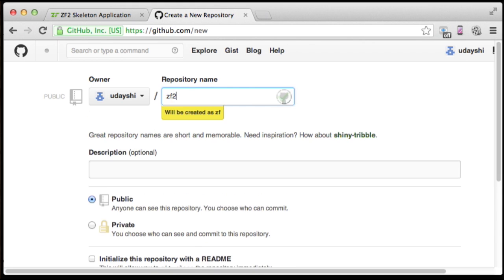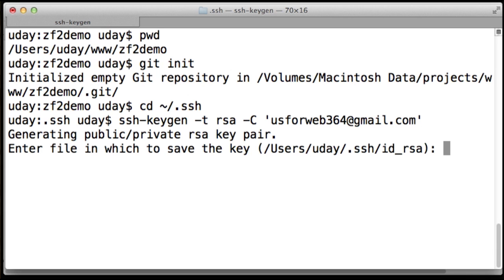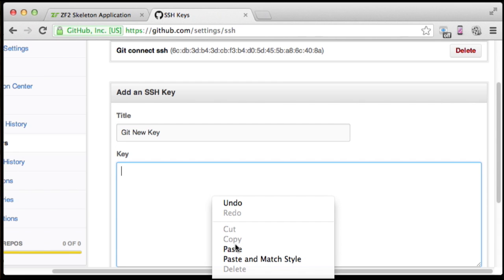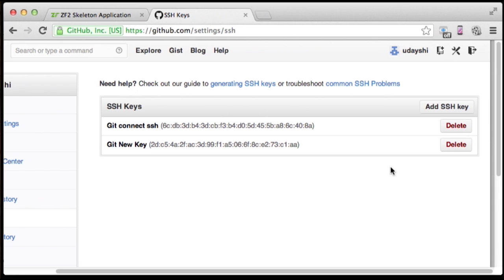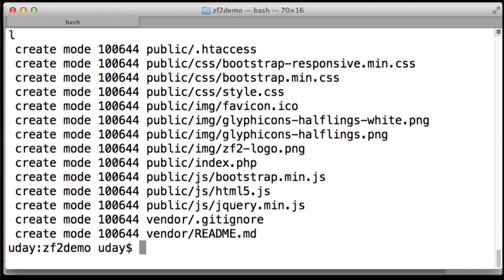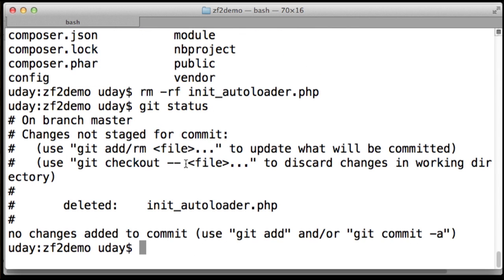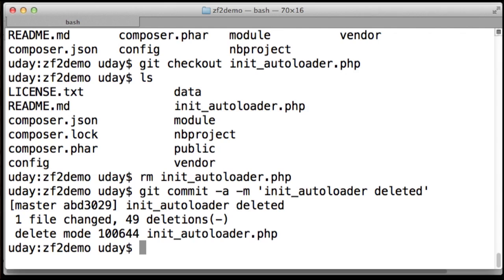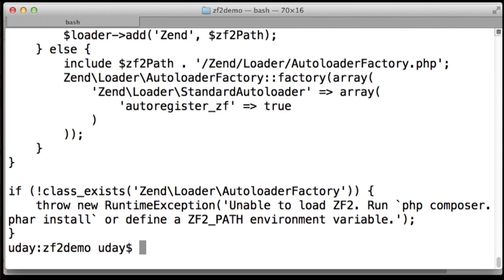Github SSh Public Key Config (Git Basics)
This tutorial will demonstrate how to configure github with ssh and use of basics git commands and we have push our project to github.